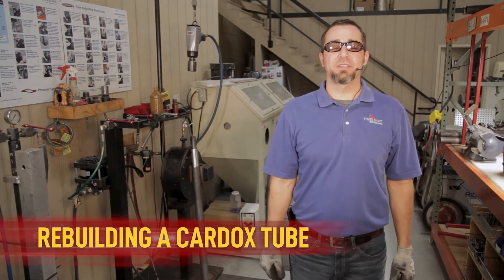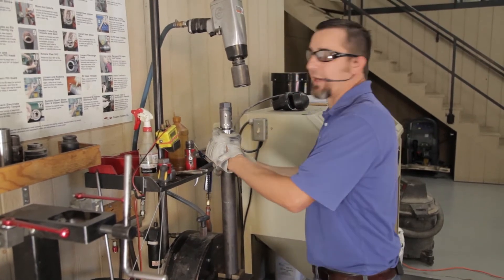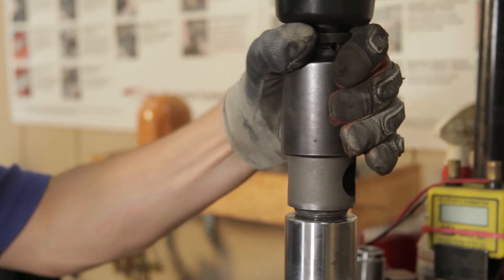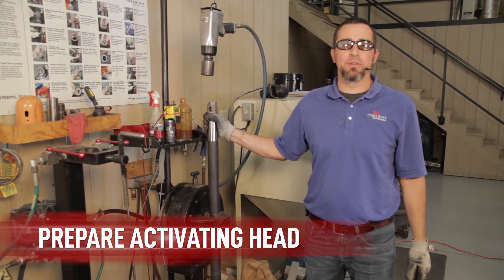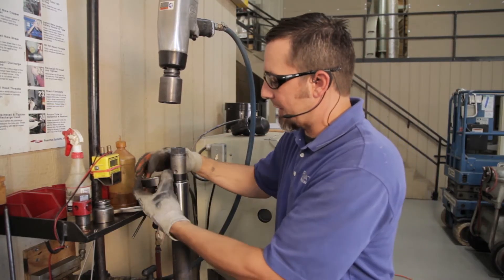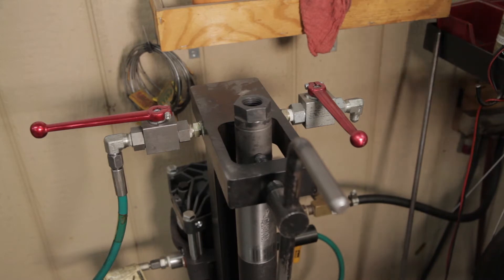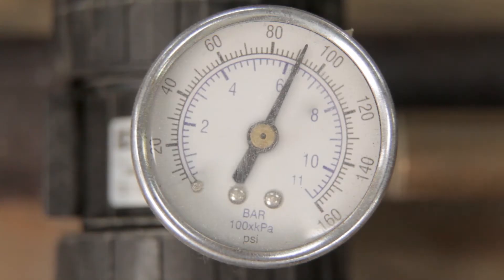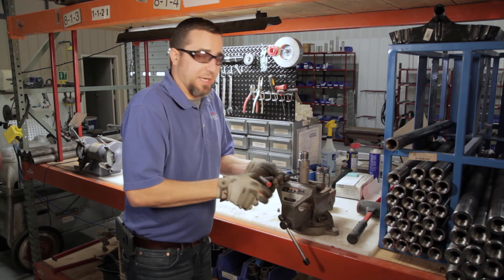Pneumat Cardox Video Guide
Dustin demonstrates how to refill and rebuild Pneumat Cardox tubes.

Pneumat Systems, Inc.

0:00 * REBUILDING & REFILLING CARDOX TUBES *
0:06 + REBUILDING A CARDOX TUBE +
0:15 LOAD TUBE INTO VICE
0:20 Center Tube In Vice
0:50 Open Bleed-Off Valve
1:28 Rotate Tube – Activating Head Up
1:45 PREPARE FILL END OF CARDOX TUBE
1:49 Remove Activating Head
2:06 Inspect Activating Head
2:38 Checking Electrode Torque
2:56 Remove Spent Heater
3:11 Clear Debris From Tube
3:24 Inspect Fill End Threads & Seat
3:54 PREPARE DISCHARGE END OF CARDOX TUBE
4:00 Rotate Tube – Discharge Head Up
4:10 Remove Discharge Head
4:30 Remove Spent Shear Disk & Gasket
4:49 Clear Debris From Tube
5:02 Inspect Discharge End Threads & Seat
5:15 PREPARE DISCHARGE HEAD
5:22 Replace Copper Gasket
5:27 Replace Shear DiskA
5:36 Inspect Discharge Head
5:44 Oil Discharge Head Threads
5:54 Reinstall Discharge Head
6:18 PREPARE ACTIVATING HEAD
6:25 Rotate Tube – Activating Head Up
6:35 Install New Heater
7:01 Oil Activating Head Threads
7:10 Reinstall Activating Head
7:37 CONFIRM CONTINUITY & REMOVE FROM VICE
8:02 Check Continuiåçty
8:21 Tape Over Contacts
8:44 + REFILLING A CARDOX TUBE +
8:45 TRANSFER TUBE TO FILL STAND
8:50 Close Bleed-Off Valve
9:03 Weigh Empty Tube
9:16 Set Tare Weight to Zero
9:41 Load Tube Into Fill Station
9:51 Align Fill Port With Fill Nozzle
10:04 REFILL CARDOX TUBE
10:13 Open CO2 Valve
10:33 Close CO2 Valve
10:53 Open CO2 Discharge Valve
11:04 REMOVE TUBE & VERIFY FILL/SEAL
11:07 Remove Tube From Fill Station
11:12 Check Tube For Leaks
11:44 Weigh Filled Tube
12:16 Adjust Air Pressure & Refill
12:33 Think Safety
12:54 Getting Help
13:22 * REBUILDING THE ACTIVATING HEAD – Field Maintenance Procedure *
13:28 + REBUILDING THE ACTIVATING HEAD +
13:37 Identify Your Activating Head Model
14:23 Replacing The Bleeder Screw
15:05 Replace Check Valve Assembly
16:05 Replace Electrode Assembly
17:20 The End